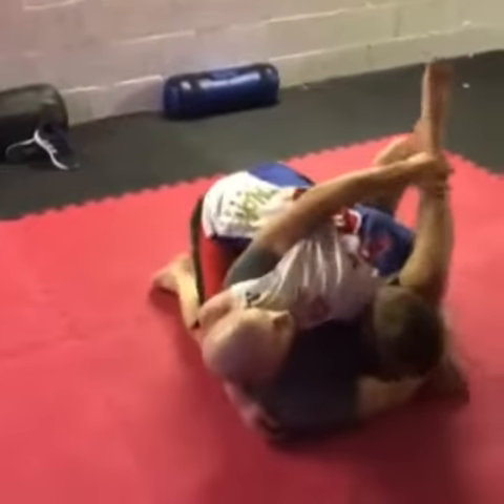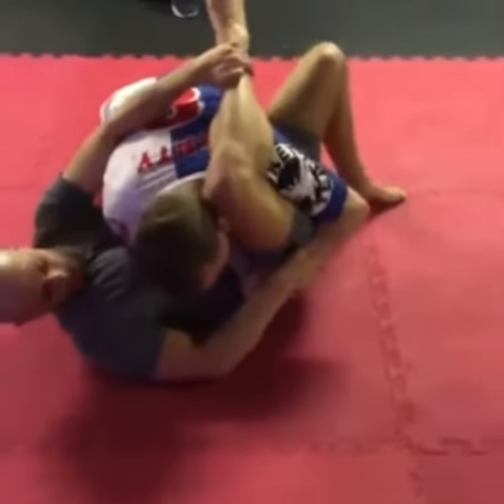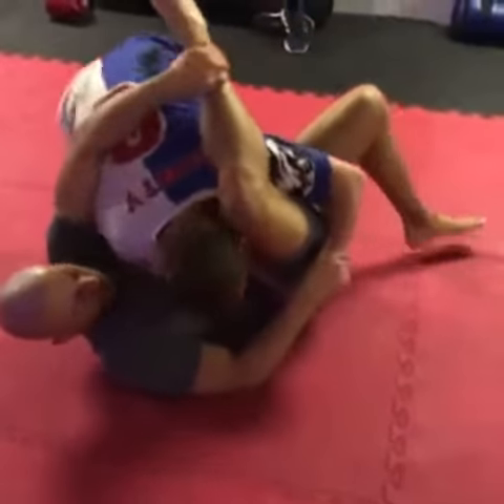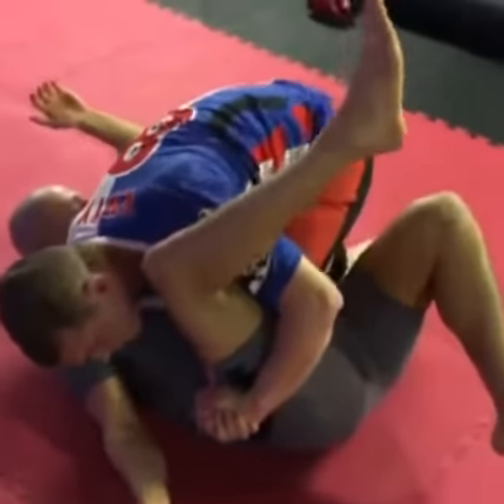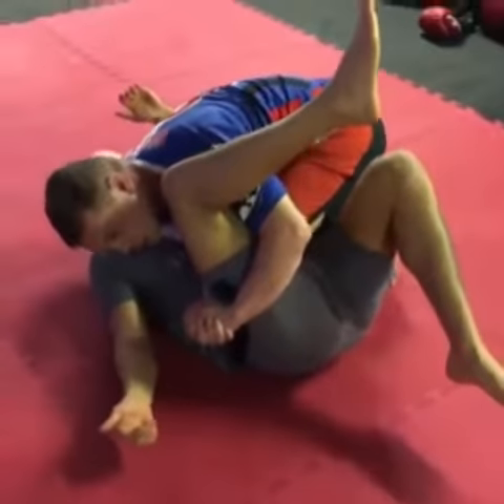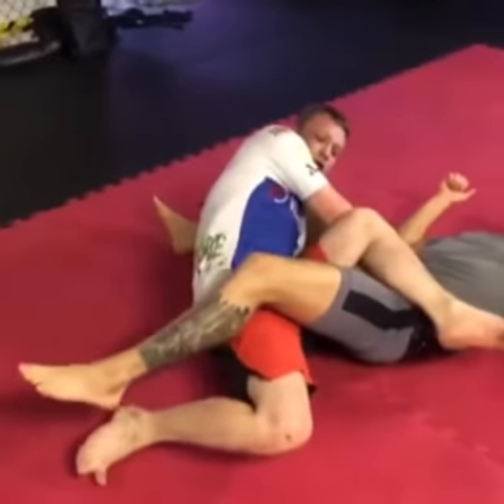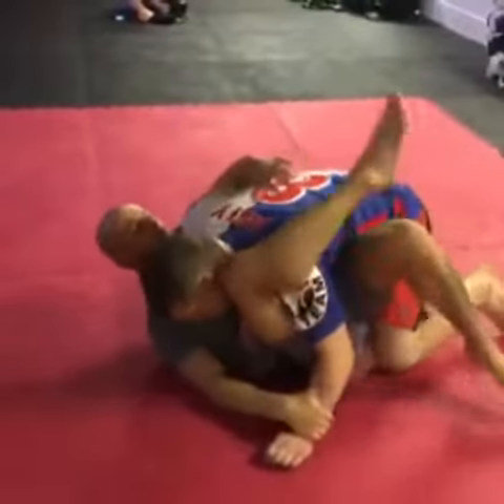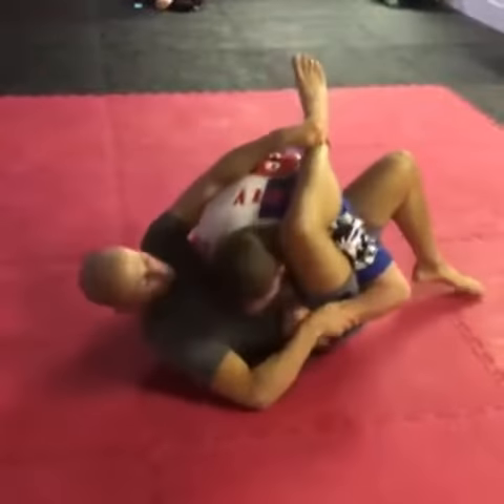Ian Entwistle Here Is A Quick Brake Down Of The “Charlie Big Potatoes Grip”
Leg lock on pole, bjj,
 entries,
 UFC,
 from guard,
 song,
 from half guard,
 defense,
 attacks,
 around neck,
 around a pole,
 basics,
 break,
 bridge,
 breakdown,
 back take,
 bridge exercise,
 bjj white belt,
 choke,
 counter,
 chopped,
 concepts,
 cover,
 drills,
 down,
 defence,
 escape,
 entries
 basic  entries,
 flow drill,
 from
 side control,
 turtle,
 butterfly guard,
 game,
 guide,
 glute bridge,
 highlights,
 head,
 how to,
 half guard,
 mma  highlights,
 instructional,
 in ufc,
 injury,
 instrumental,
 in wwe,
 jiu jitsu,
 john danaher,
 judo,
Craig Jones ,
ji hyo ,
john Danaher  defense,
 knight,
 kidnap,
knee lock leg press,
ken shamrock ,
Kurt angle ,
Khabib ,
leg press don't lock knees,
Kimura ,
 lyrics,
 Lachlan Giles,
 ladder,
 leg press,
 live,
Anderson Silva  loss,
mma,
 music,
 master,
 on ladder,
 on pole tiktok,
 on leg press,
lock knee leg press,
omoplata to ,
olivier coste ,
game over ,
como fazer o ,
 pole,
 prank,
 pole prank,
basic  positions,
eddie bravo  philosophy,
figure four  police,
figure 4  police,
 remix,
 roll,
 rap song,
 reaction shakewell,
figure four  reversal,
figure 4  reversal,
figure 4  ring post,
ibjjf  rules,
 setups,
 sweep,
 submissions,
 seminar,
 snap,
 system,
 study,
 transitions,
 to pole,
 tutorial,
 techniques,
 takedown,
 tristar,
 type beat,
figure four  ufc,
rolling  ufc,
undertaker ,
 set ups,
ufc 3 ,
 variations,
vaporizer ,
vinny magalhaes  defense,
 voador,
variação de ,
 wrestling,
 wrestling move,
 white belt,
 with pole,
 ww2,
 world war 2,
figure 8  wwe,
figure four  wrestling,
x guard ,
single leg x ,
young thug ,
zabit ,
z guard ,
firas zahabi ,
4 11 ,
world war 2 ,
80/20 ,
ufc 3 ,
3 fanciest  that work,
figure 4 ,
figure 4  mma,
ric flair 4 ,
411 ,
figure 4  bjj,
figure 4  charlotte,
4  from half guard,
4 ,
 50/50,
figure 8